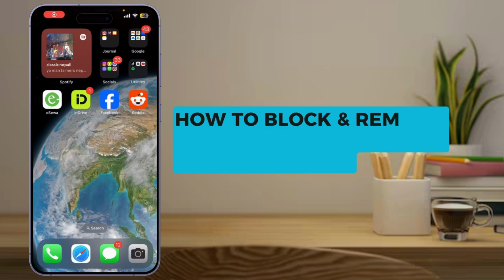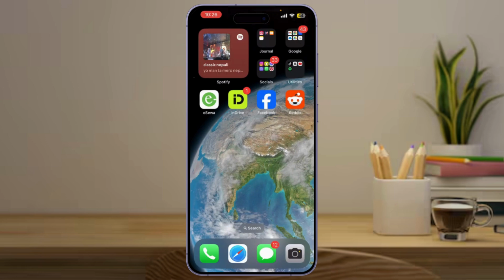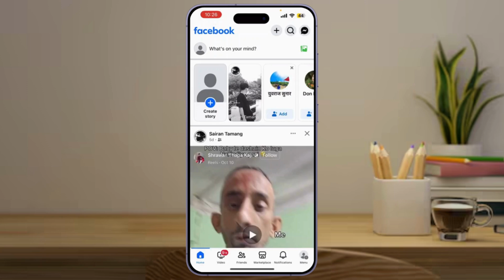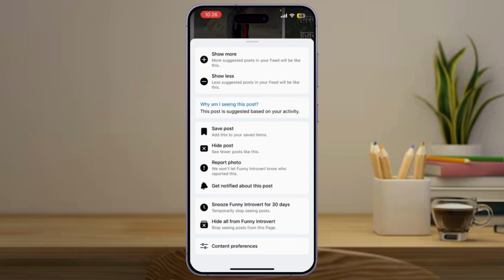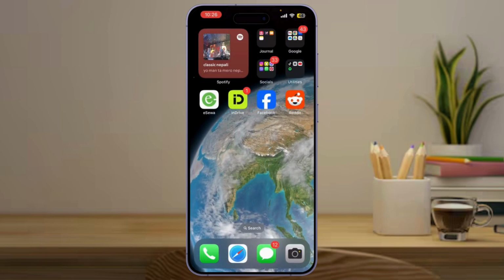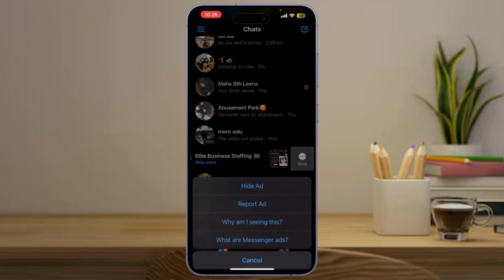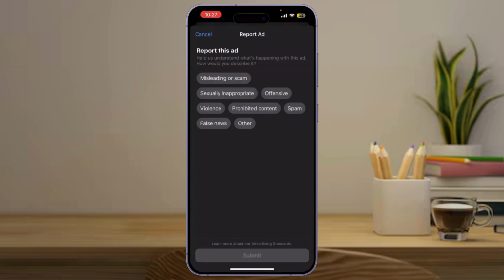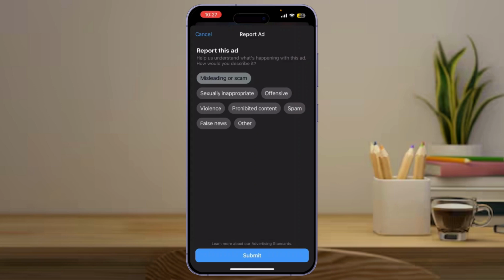How to Block & Remove Ads from Facebook and Messenger App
Quick Tutorial on How to Block & Remove Ads from Facebook and Messenger App.

Learn how to block & remove ads from Facebook and Messenger app in this comprehensive step-by-step tutorial. If you're tired of intrusive ads disrupting your experience, this video will show you effective methods to stop them, both on the Facebook app and Messenger.

In this video, you’ll discover how to block ads on Facebook, how to stop ads on Facebook, and tips for managing ads in Messenger.

Timestamps:
0:00 Introduction
0:12 Step 1: Accessing Facebook Settings
0:29 Step 2: Blocking Ads on the Facebook App
0:43 Step 3: Removing Ads from Messenger